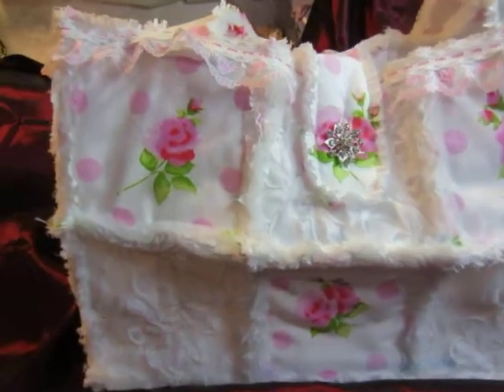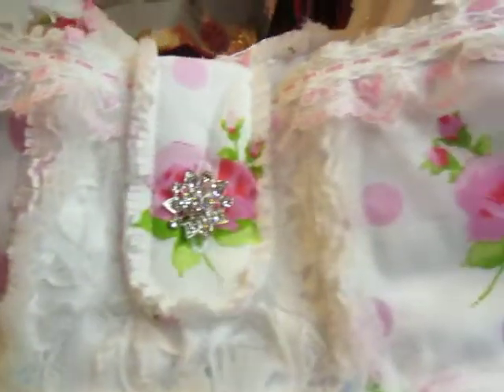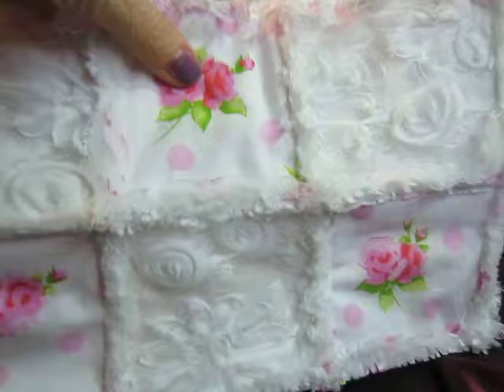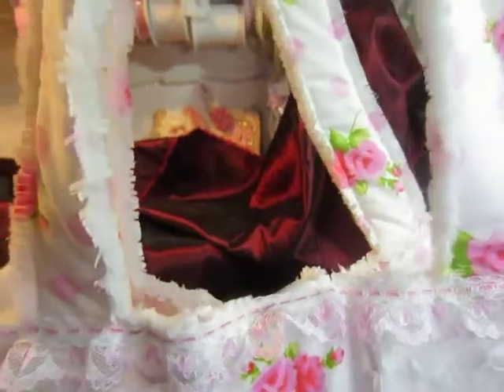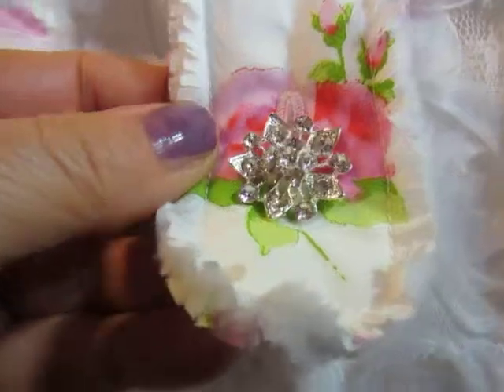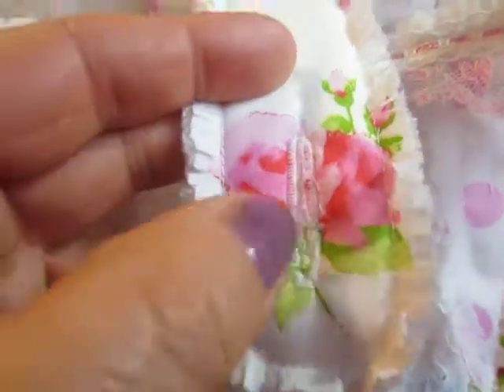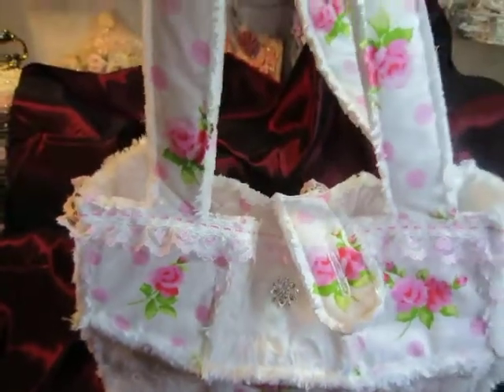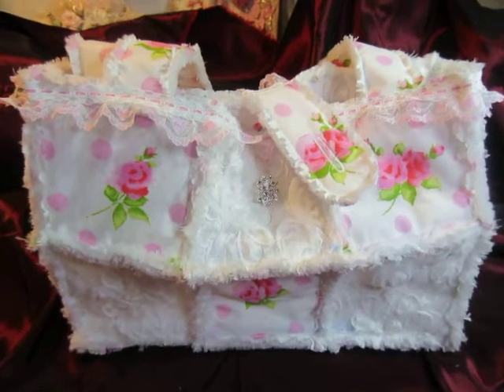Shabby Chic Rag Bag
I was inspired by Annie (msgardengrove1)